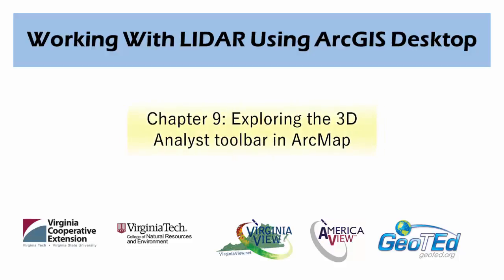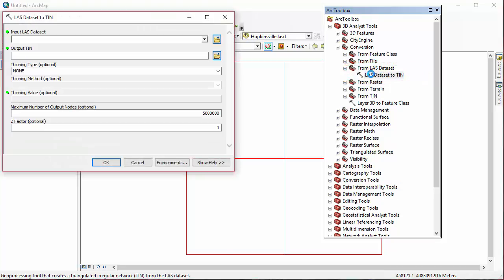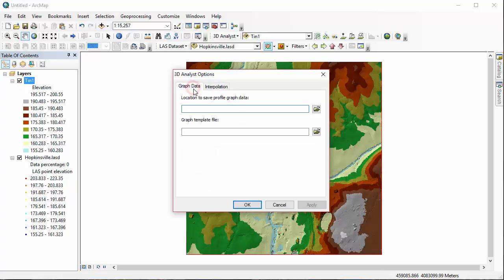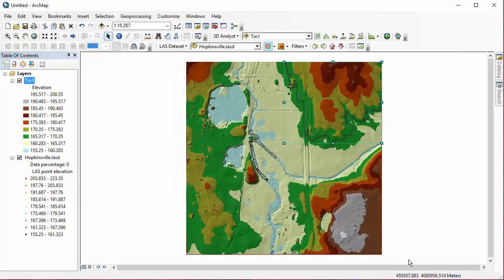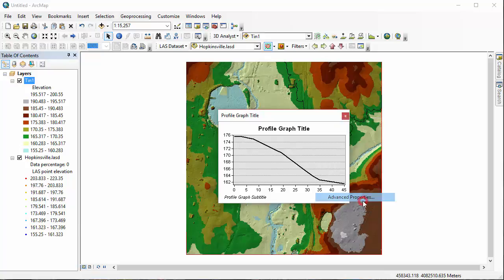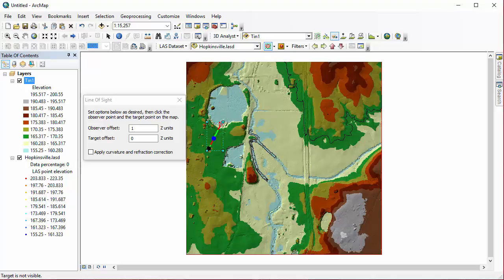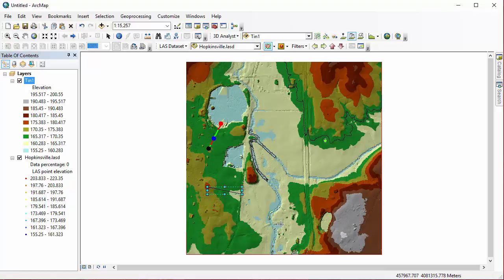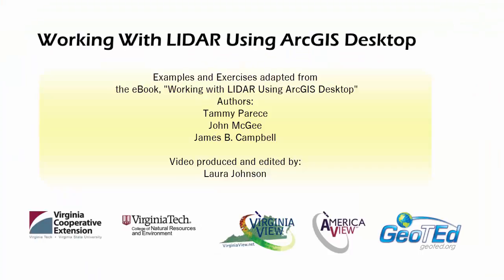Chapter 9: Exploring the 3D Analyst Toolbar in ArcMap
Chapter 9 video tutorial to complement the book, "Working with LIDAR Using ArcGIS Desktop." This video covers creating a TIN from a LAS dataset, as well as working with the 3D Analyst toolbar while viewing a TIN.